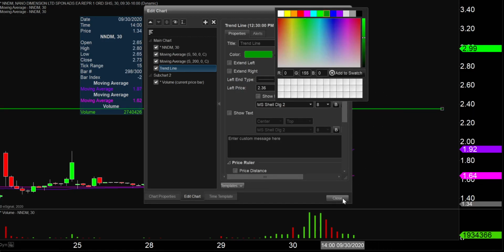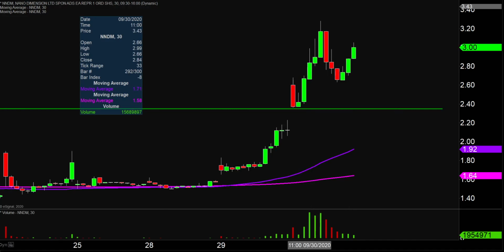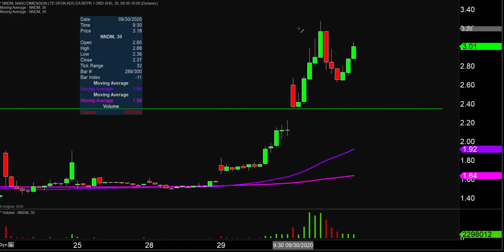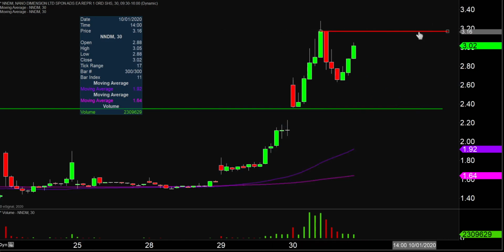Nano Dimension Ltd. - NNDM Stock Chart Technical Analysis for 09-30-2020